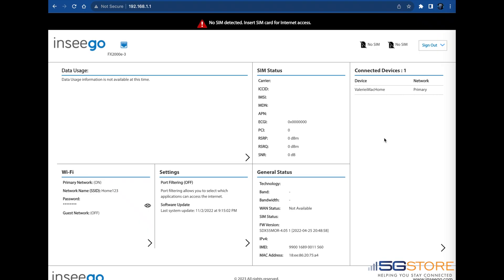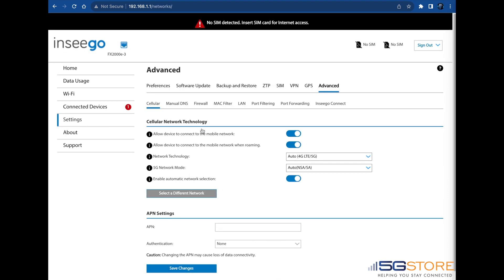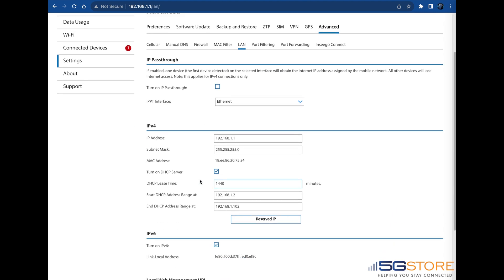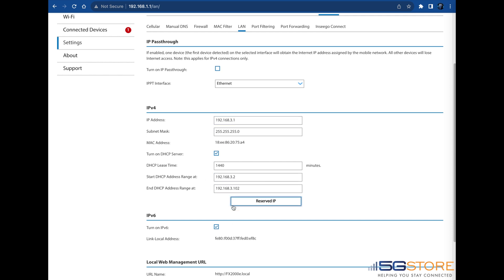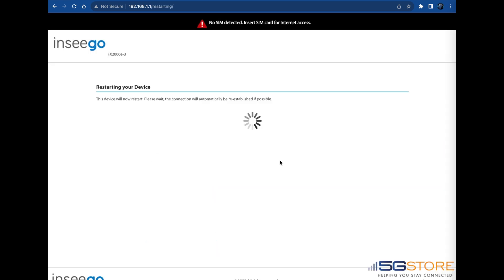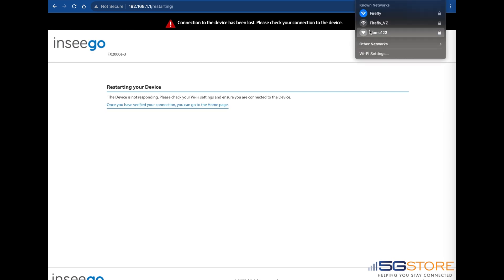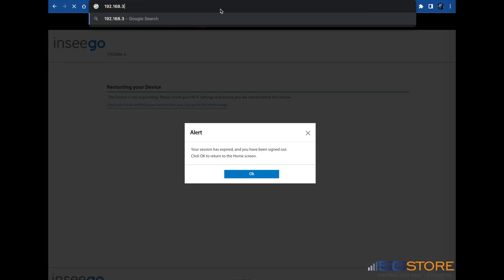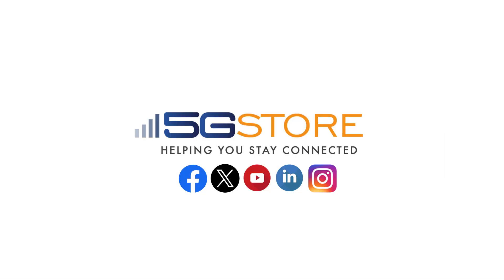Inseego - How to Change the IP Address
If you’d like to make your Inseego router use a unique IP address for security or purposes of avoiding a conflict with another router, follow the steps in this video for instructions.